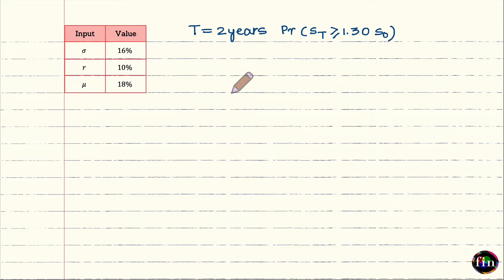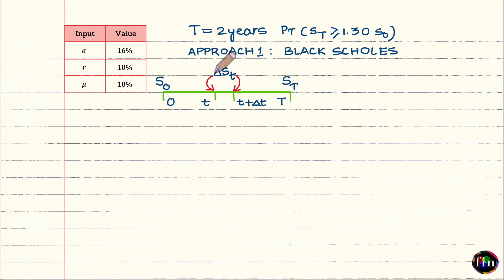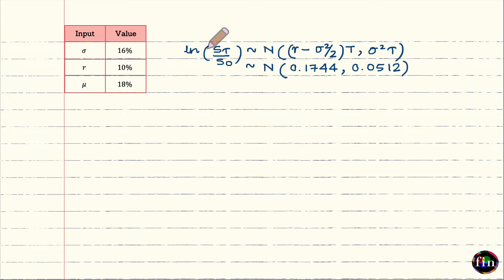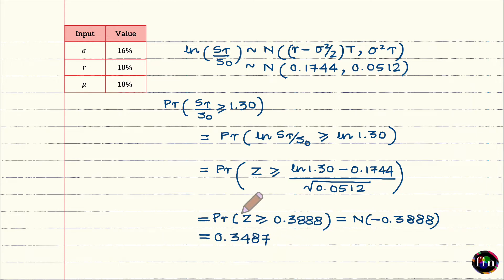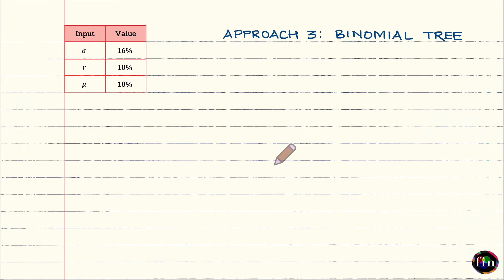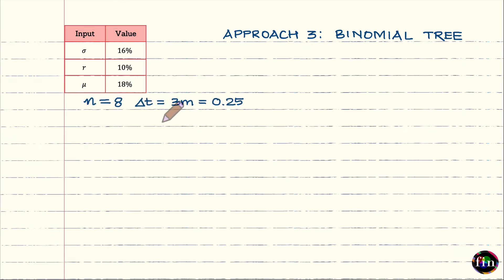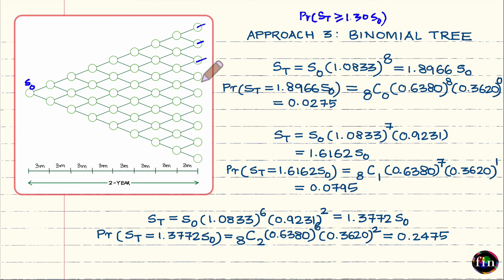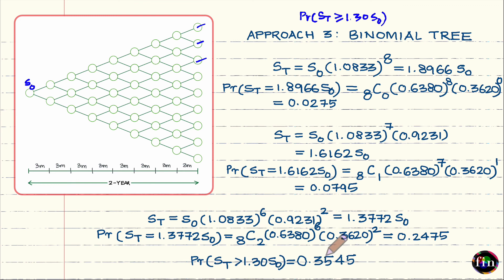Lognormal Distribution Assumption for Stock Prices (Solved Example)(FRM Part 1, Book 4, VRM)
In this video through a solved example, we take a look at the lognormal distribution assumption that the Black Scholes model makes for stock prices. We solve for a probability in the risk neutral world and validate the answer using Binomial Trees approach. This video is an addendum to the finRGB preparation course for FRM Exam Part 1